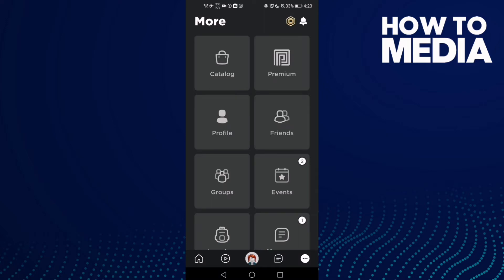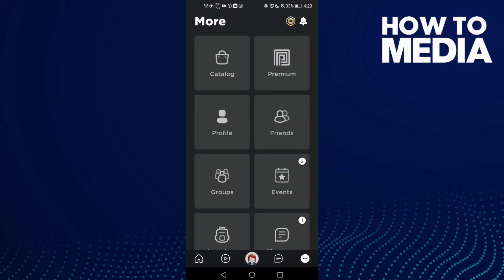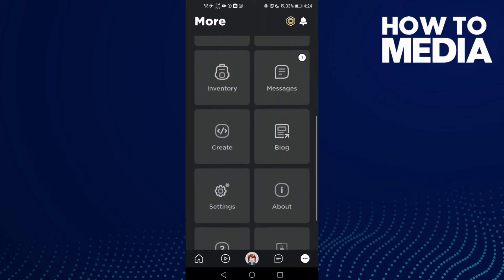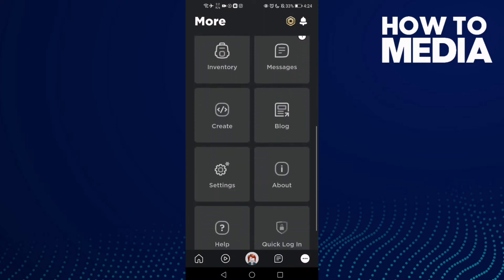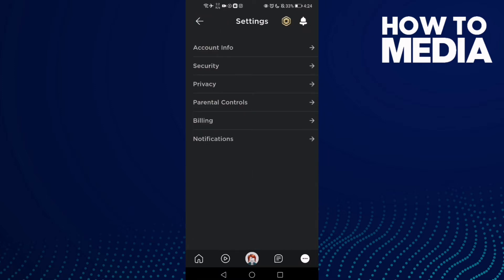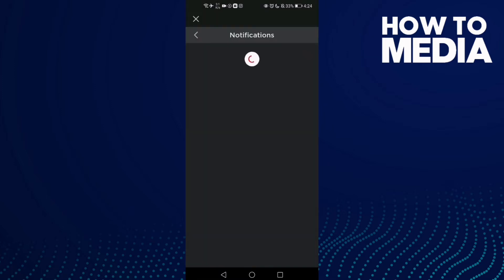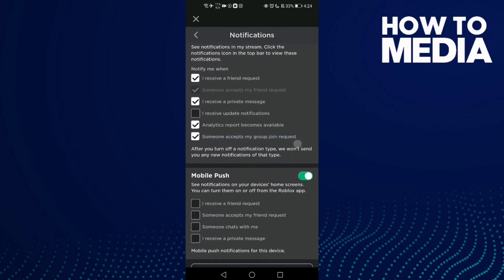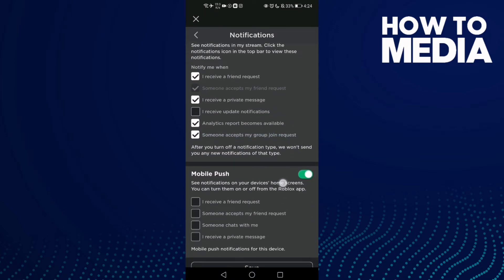How to Turn on Someone Chats With me Notification on Roblox Mobile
in this video we discuss :